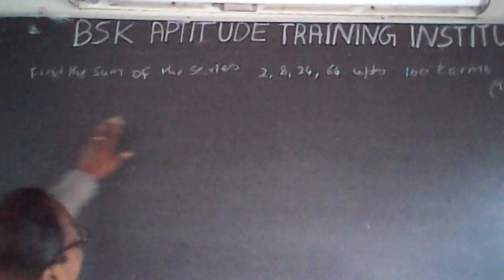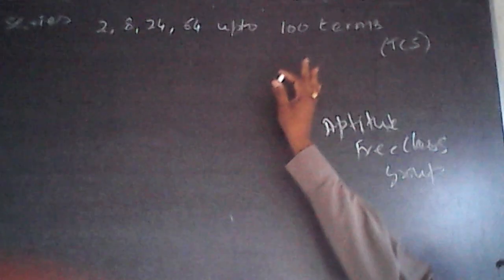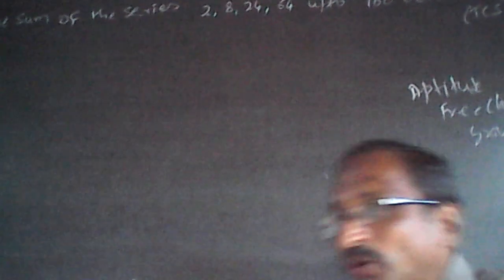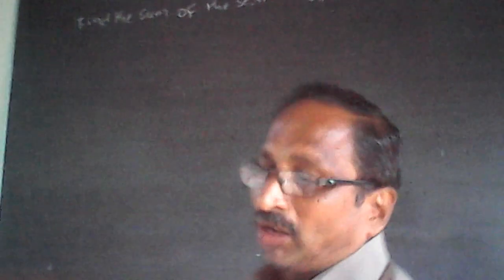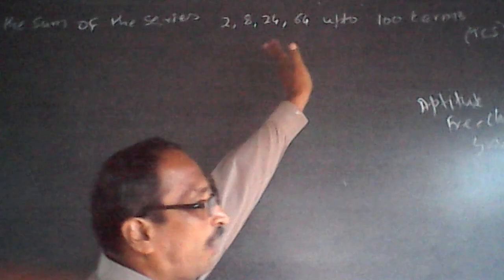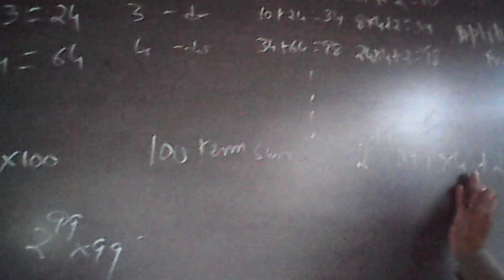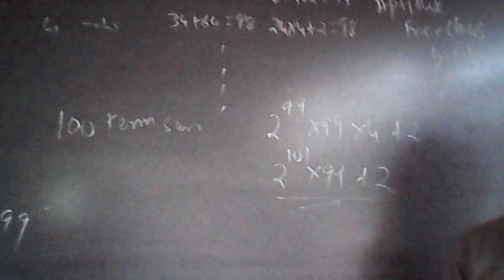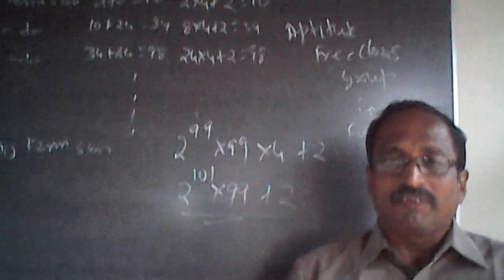Quantitative Aptitude Number Series 12 TCS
find the sum of series 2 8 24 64 up to 100 terms